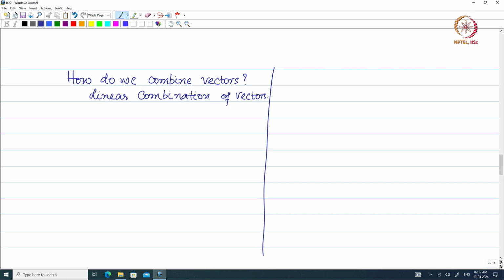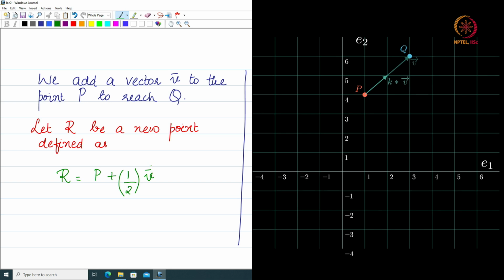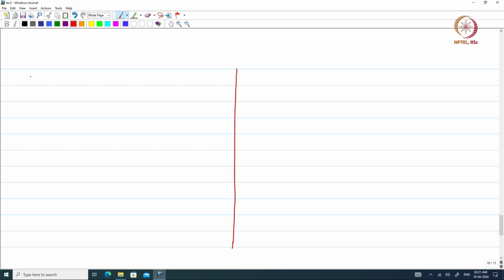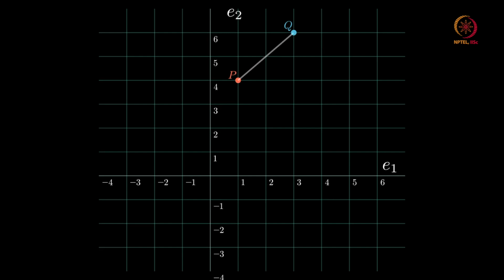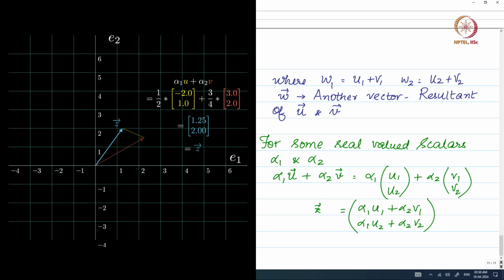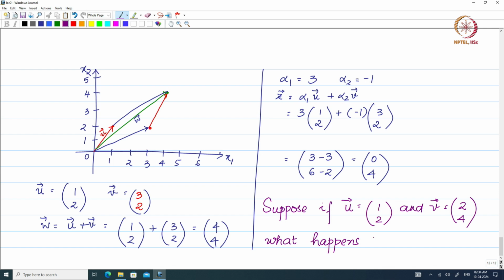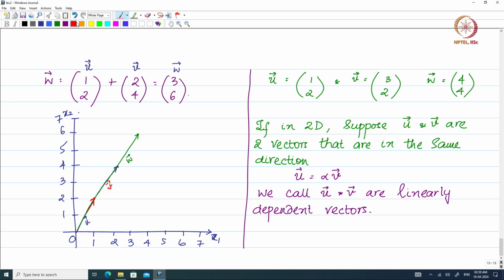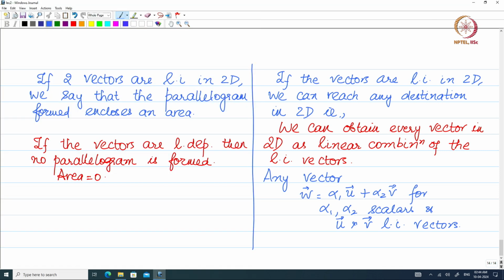Lec 13 Combining Vectors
Linear combination, linear independence and dependence